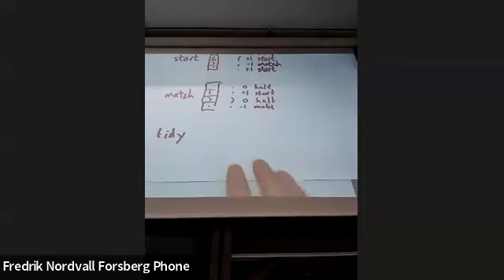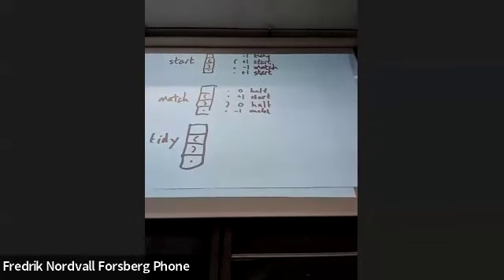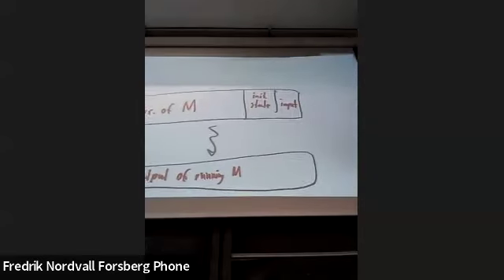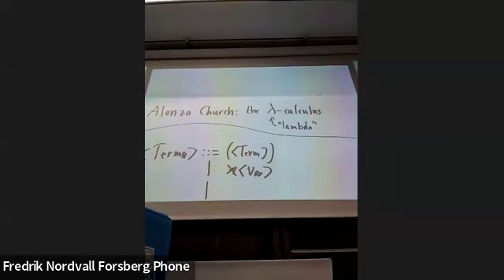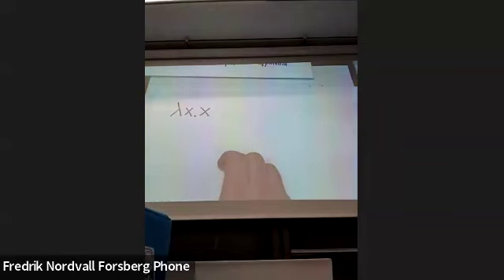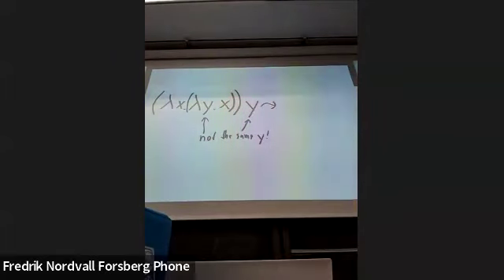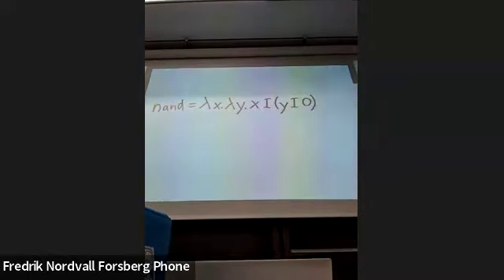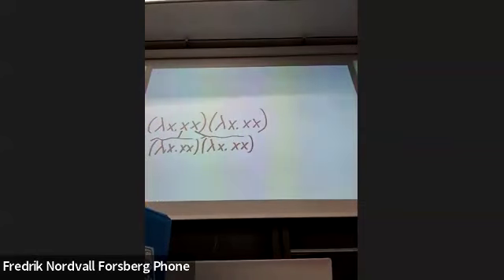Turing Machines and Lambda Calculus (CS103 2024/25 Semester 2 Lecture 9)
being a story about computability and not